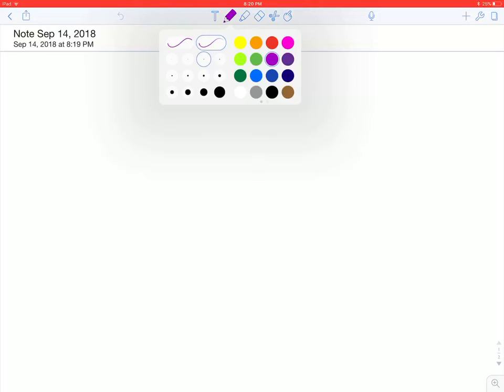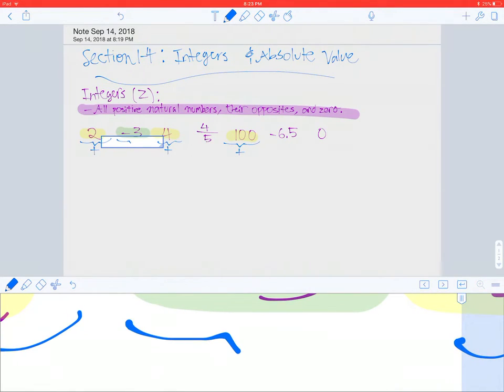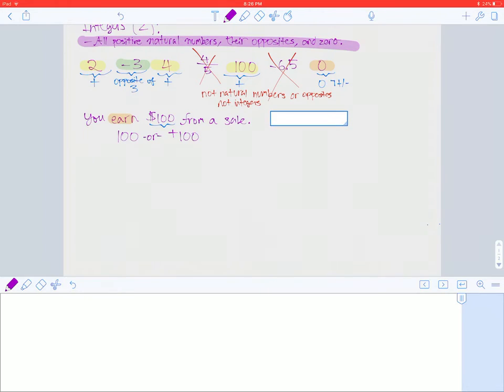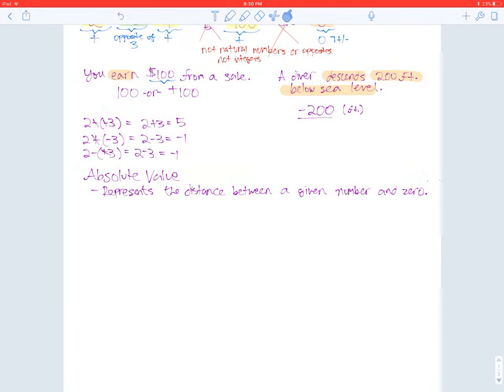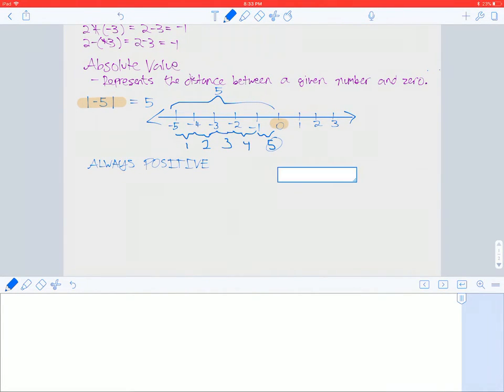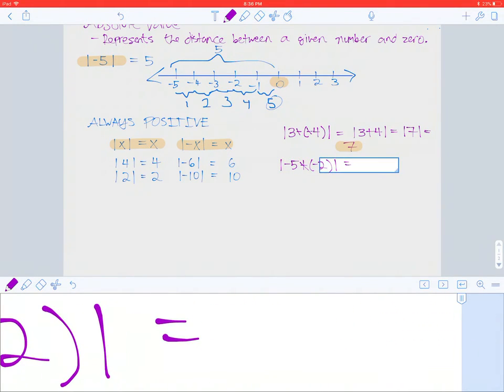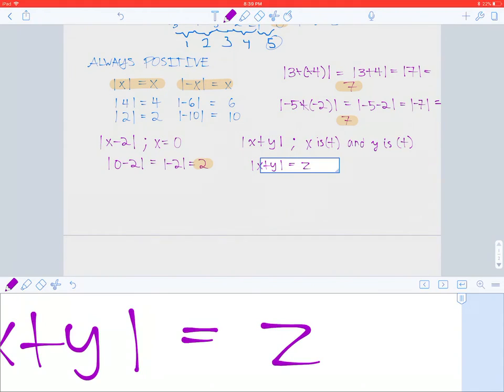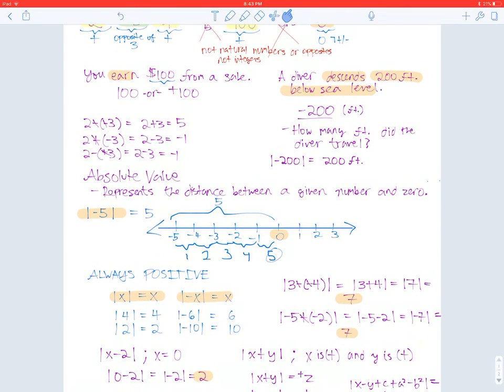Pre-Algebra Lesson 1-4: Integers and Absolute Value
Video lecture: Pre-Algebra Lesson 1-4. Recommended for viewing prior to beginning the 1-4 homework exercises.